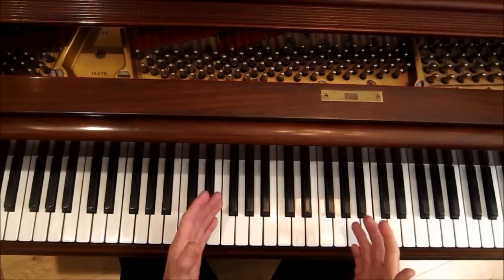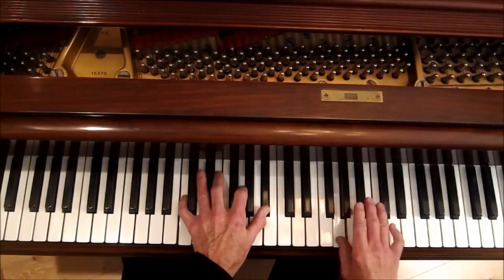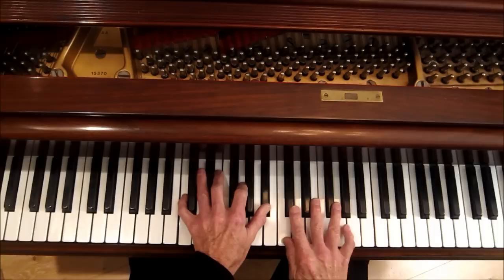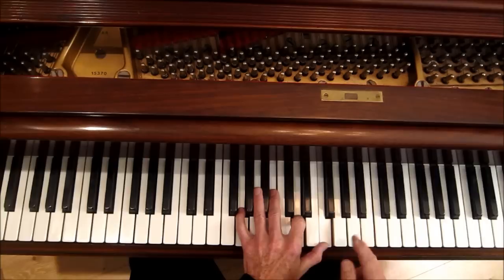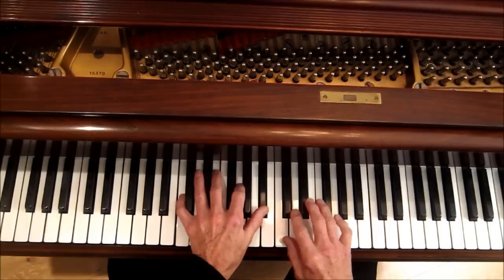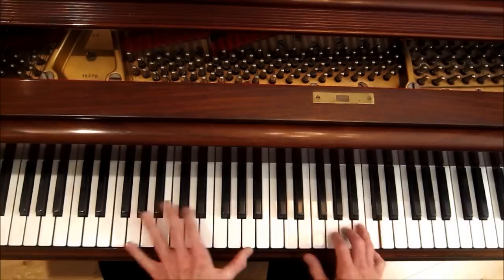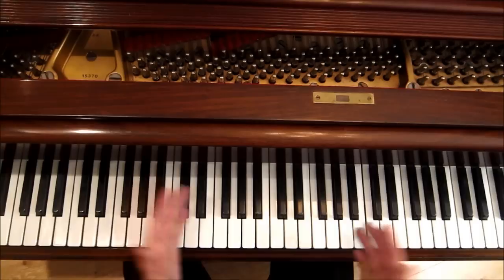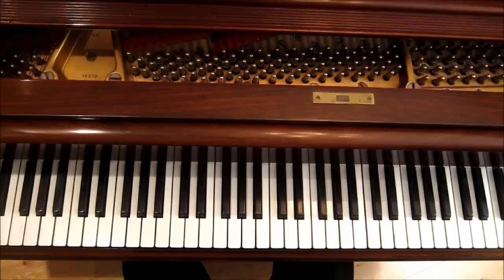"The Most Amazing Jazz Scale", Cosmic Symmetry in Music.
Exploring the Diminished Scale and it's partner, the Altered Dominant 7th Scale. An 8 note symmetrical scale that can be played over both dominant 7th chords and diminished chords. A versatile scale that will introduce a variety of harmonic possibilities to the upper structure of a chord. Also discussed in detail are the 3 families of altered dominant chords (diminished chords) and how they are linked with a common scale. This scale defines the sound of jazz improvisation. Please go to my website for free music downloads and to view my book.